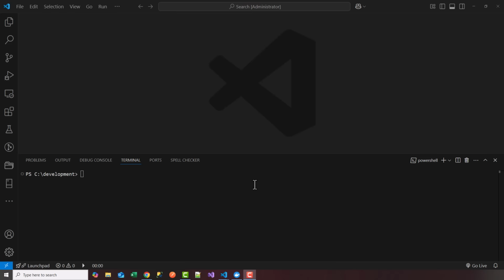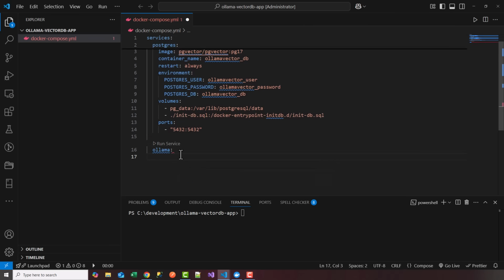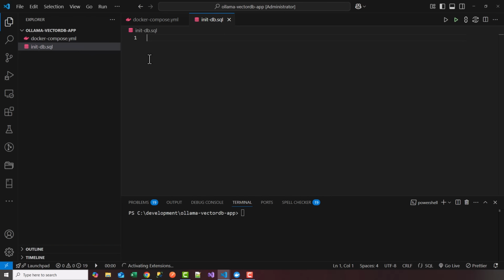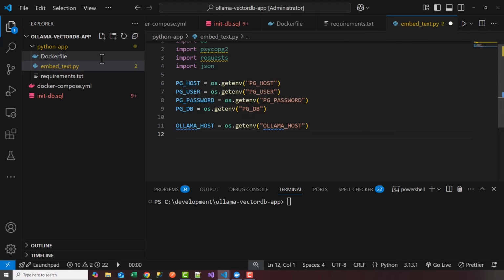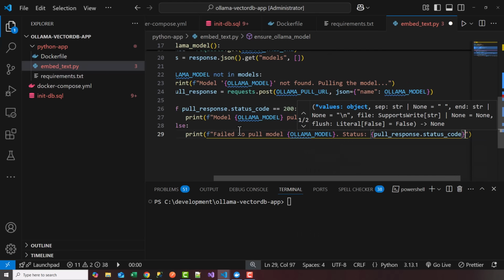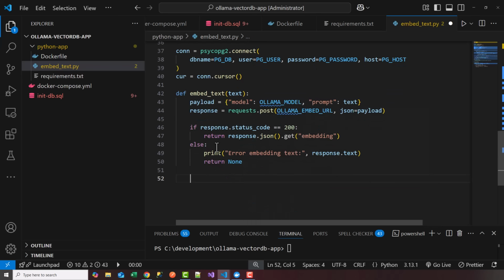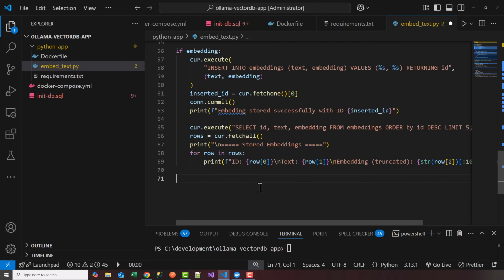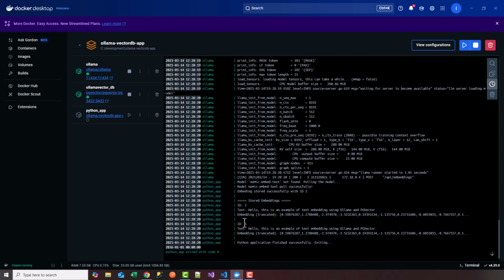Ollama Embeddings using Docker | PostgreSQL | VectorDb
Learn how to use Ollama Embeddings with Docker, PostgreSQL, and VectorDB to build powerful AI-driven applications! 🚀🐳 In this tutorial, we’ll walk you through setting up a vector database to store and retrieve embeddings efficiently. Here’s what you’ll learn:

✅ What are embeddings, and why are they important?
✅ Running Ollama locally with Docker
✅ Setting up PostgreSQL with PGVector for vector storage
✅ Generating and storing embeddings using Ollama
✅ Querying similar data efficiently with VectorDB
✅ Best practices for optimizing AI-powered search and retrieval

This tutorial is perfect for developers who want to integrate LLM embeddings into their applications for semantic search, recommendation systems, and AI-driven data retrieval. Let’s bring intelligence to your database!

📂 Access sample code, Docker configurations, and resources here: [Insert Link]